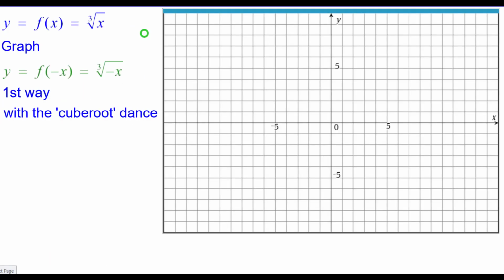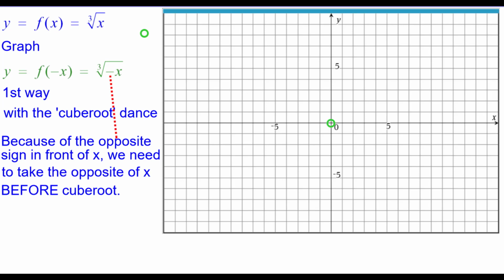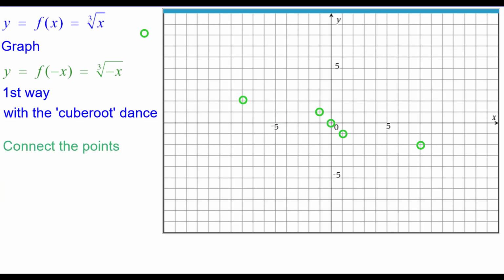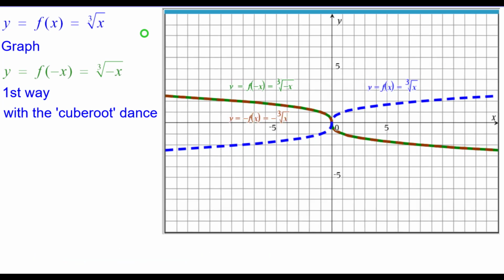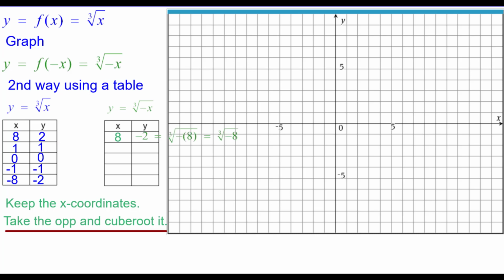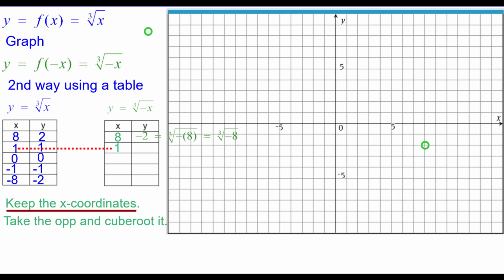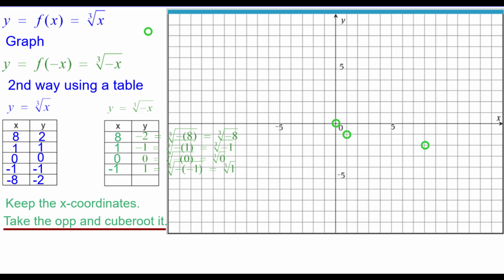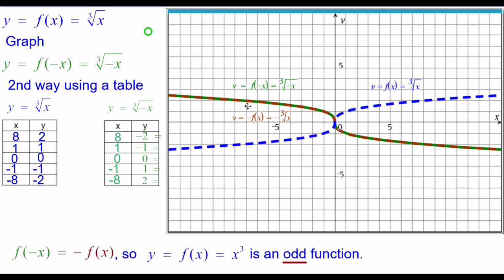06N_Quick!_Graph_y=x_cuberoot(-x)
This is a very quick review of how to graph y = cuberoot(-x) with the ‘cube root dance' and by table.